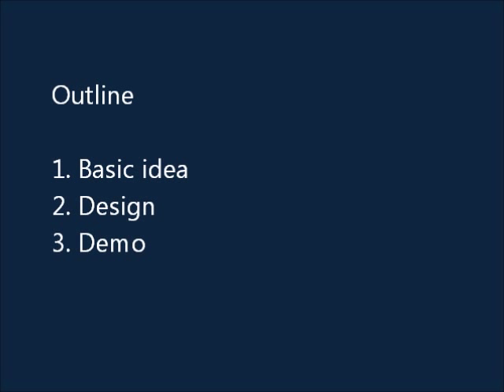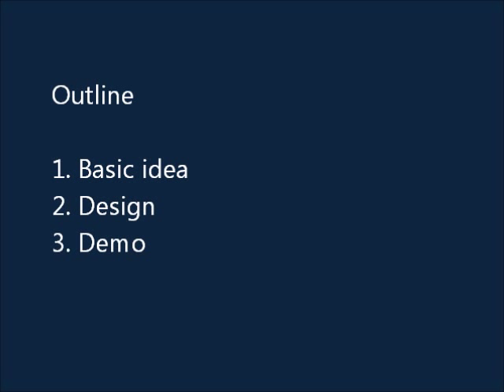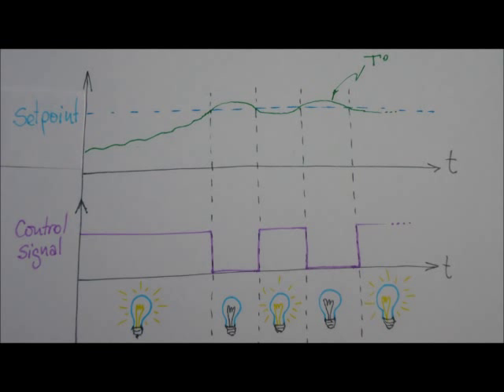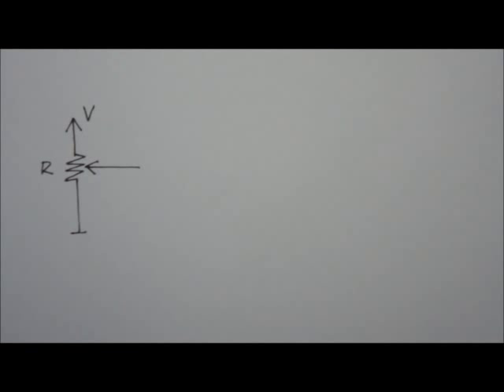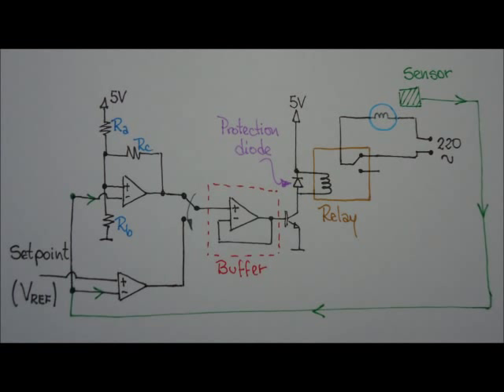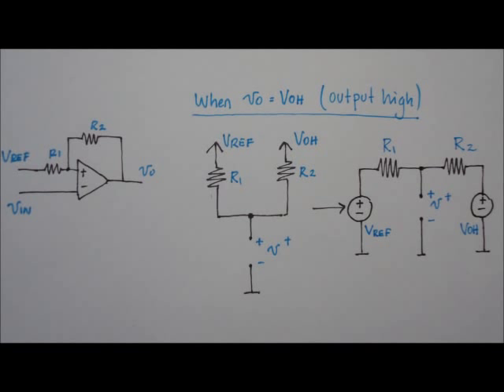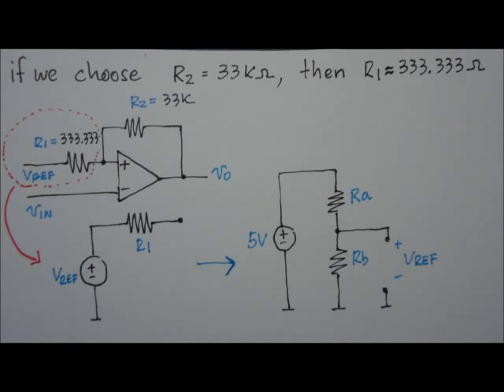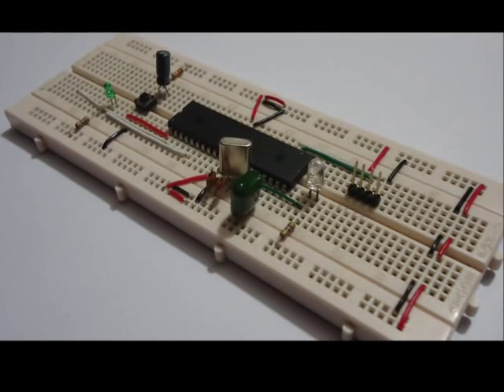ON-OFF temperature controller: A study case on hysteresis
CECC 2 - 2013
A regular ON-OFF temperature controller based on Op-Amps is implemented in order to observe how sensitive it is, when the setpoint voltage suffers small changes. Next, we add hysteresis to the circuit so that the relay doesn't switch that fast.

The objective of this project is not to provide insight on relays or using the pinguino board, but to present a project that makes use of analog electronics, digital electronics and software tools.

Every equation has been derived step-by-step, so that anyone can modify the design and -most important- see an application example of the "workhorse" of the analog electronics industry.